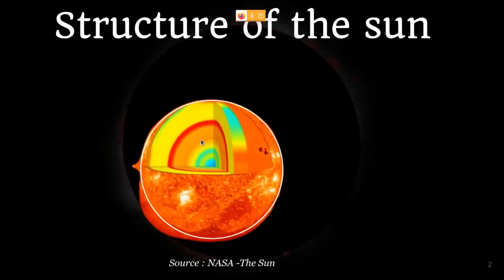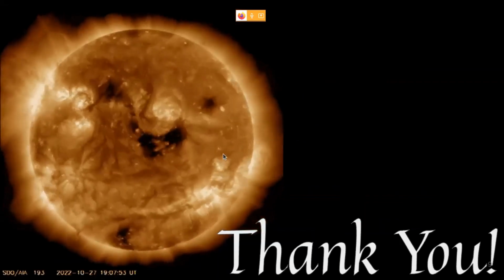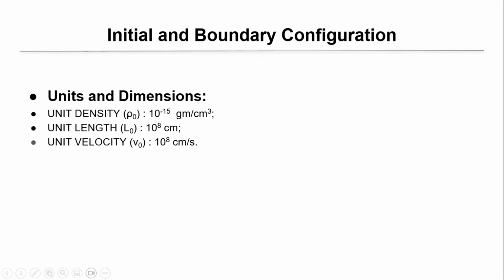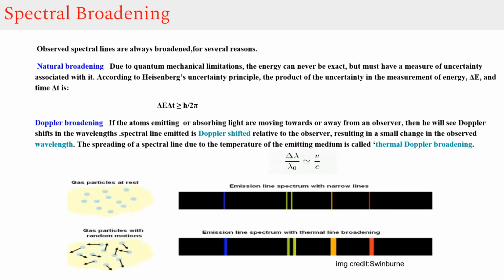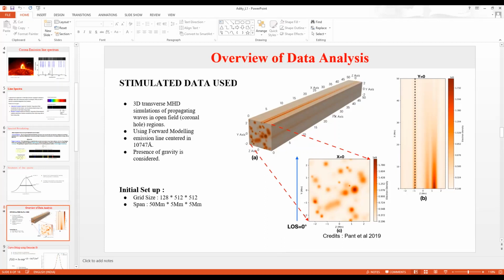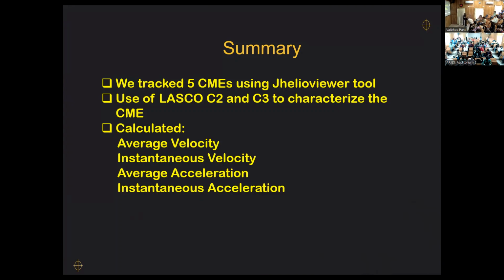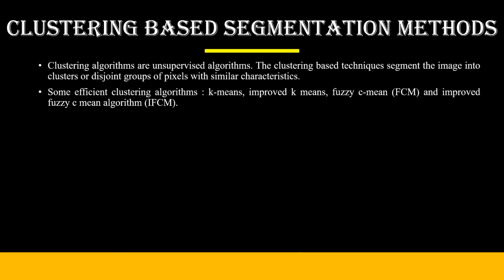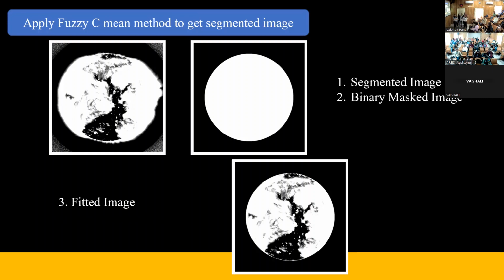4th Aditya-L1 Support Cell Workshop Day 10 Session 2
Project presentation by 4th Aditya-L1 Support Cell Workshop's participants (Group - 6,7,8,9)